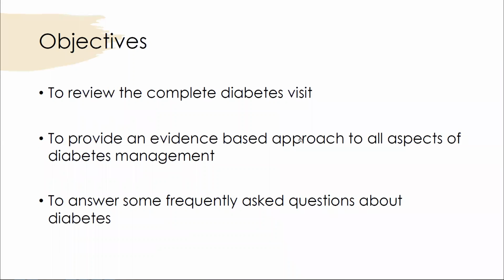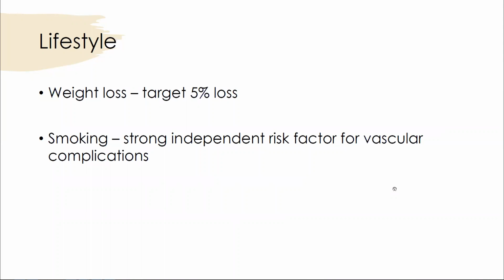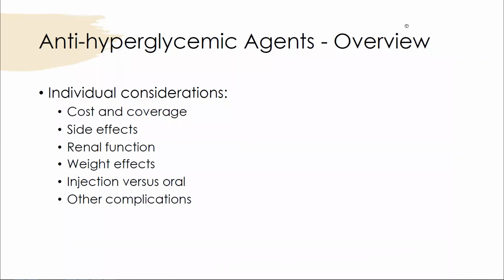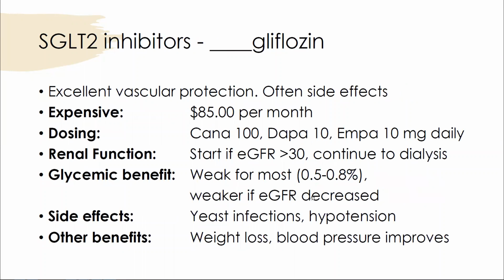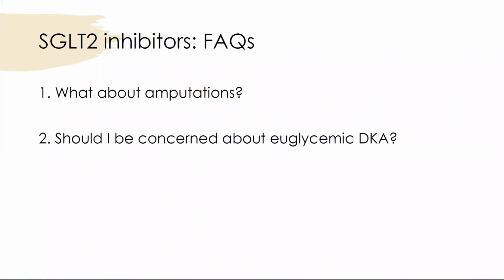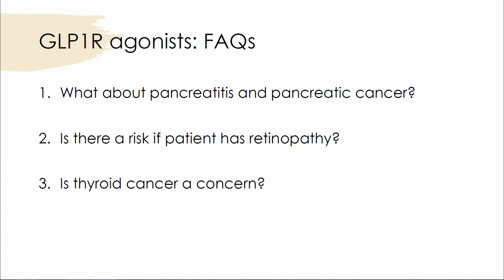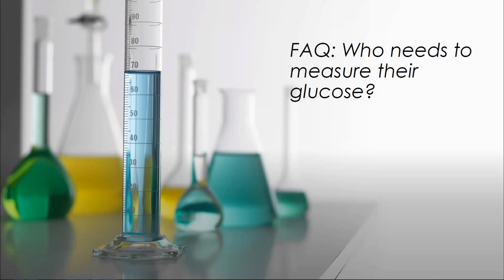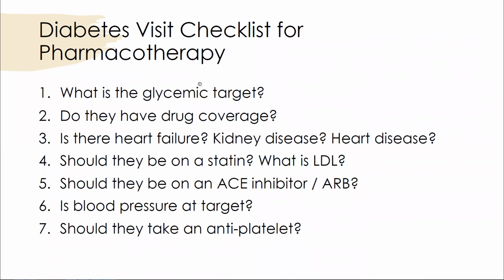Diabetes mellitus management in Remote communities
This is part of the Internal Medicine Series of the MSERS series, presented by Dr. Bikram Sidhu from Queen's University (Kingston, Ontario, Canada).